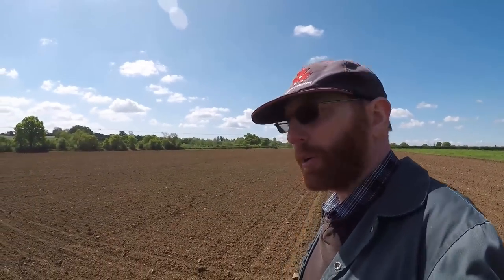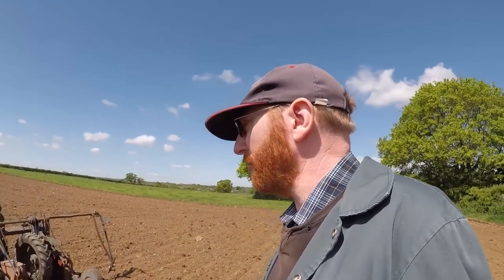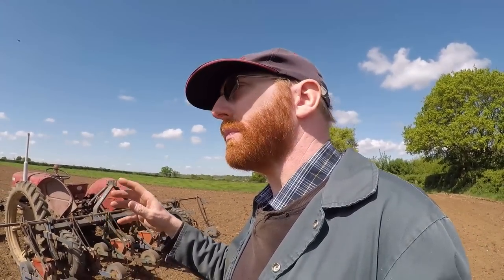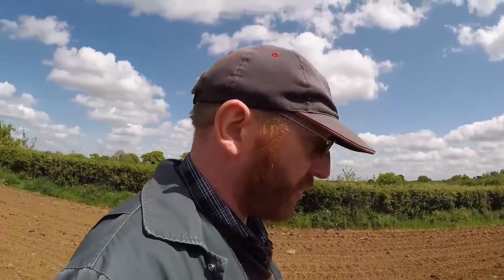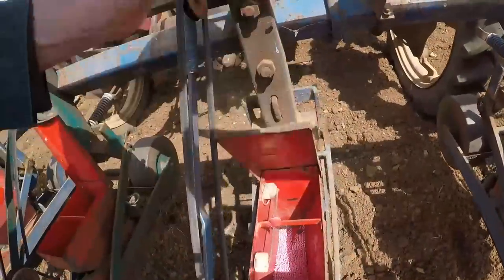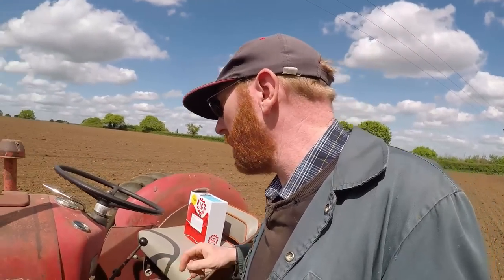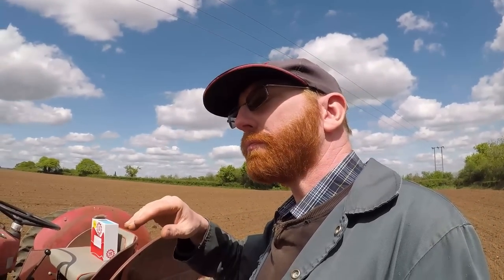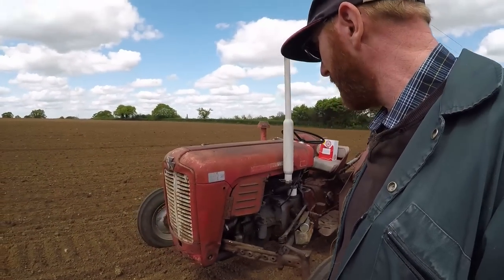Vintage Thursday. Massey Ferguson 35 drilling beet.